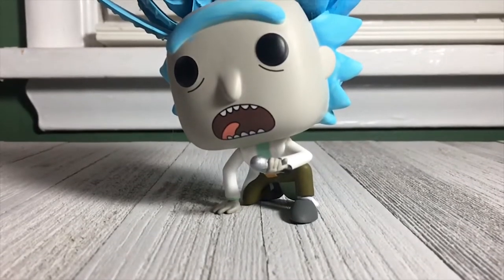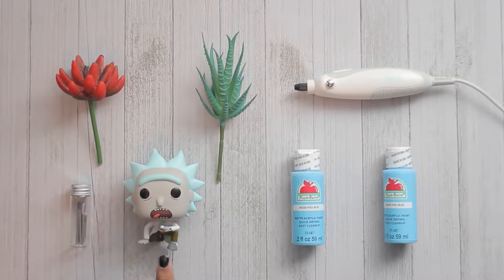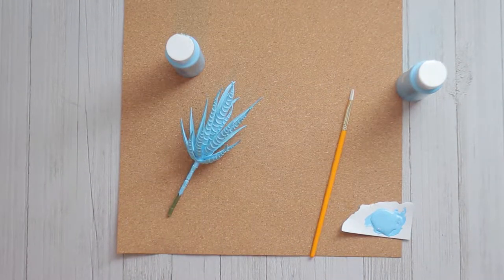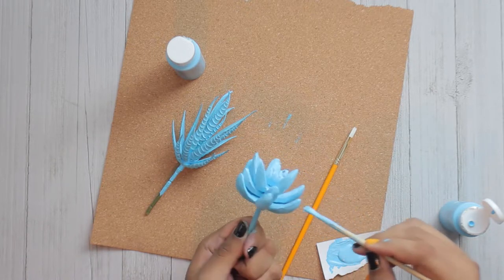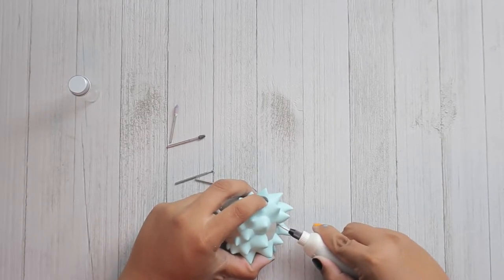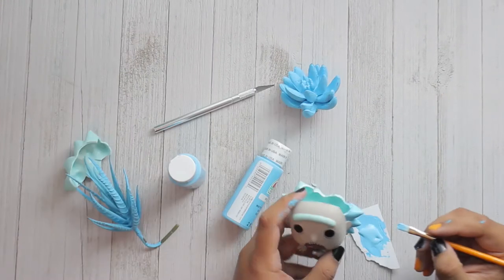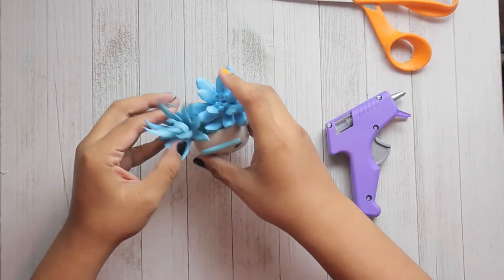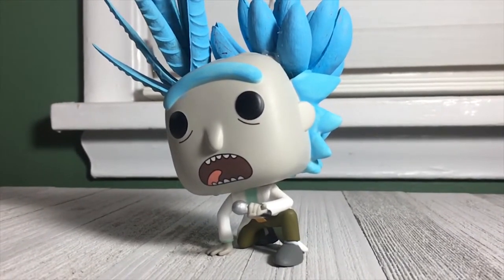Succulent Schwifty Rick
Rick and Morty is back and in honor of that I made this Succulent Schwifty Rick. Check out season 4 y'all!!! wubba lubba dub dub!!!

Follow Me Online @yanerdray